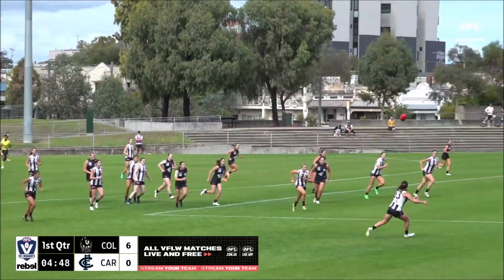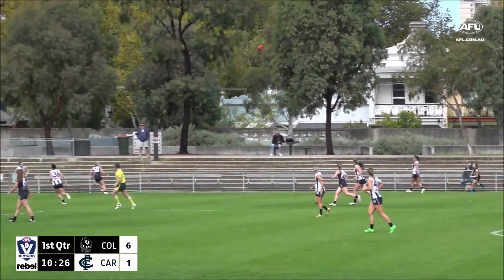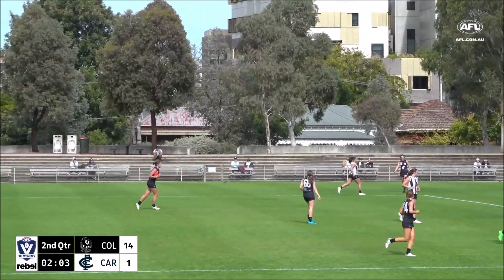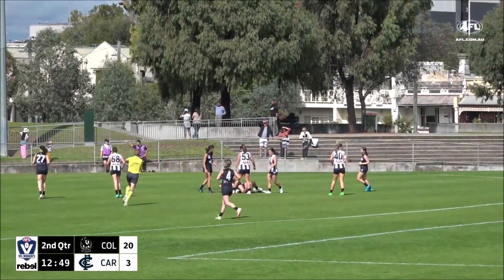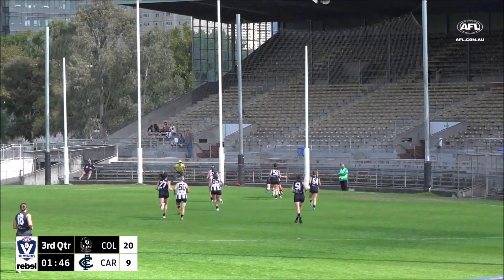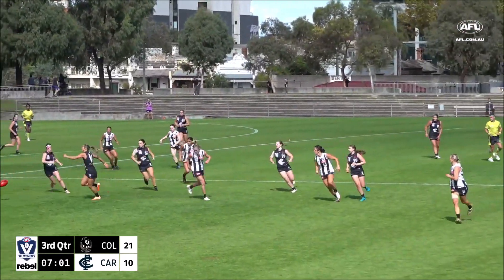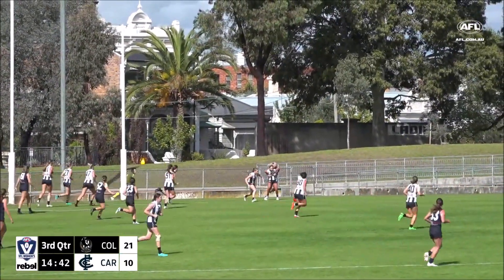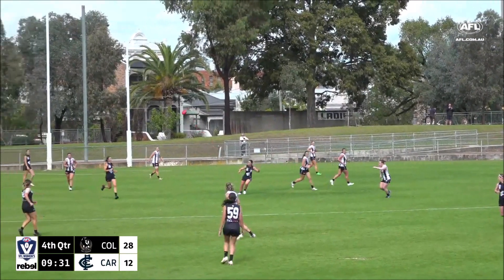Carlton Highlights - VFLW Round 4 2024 - @ Collingwood Magpies